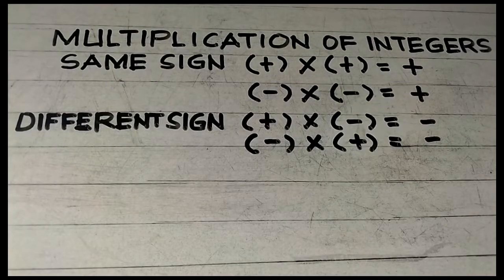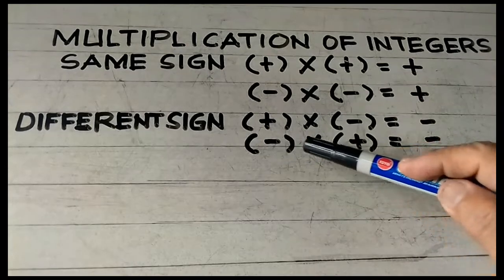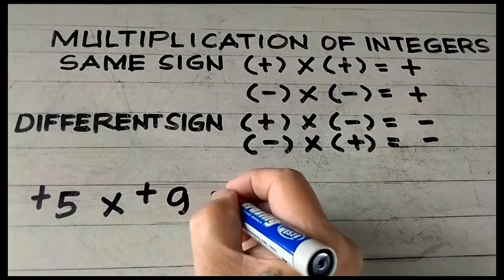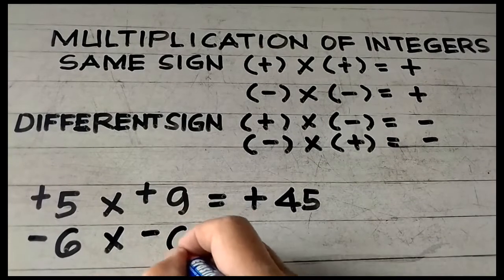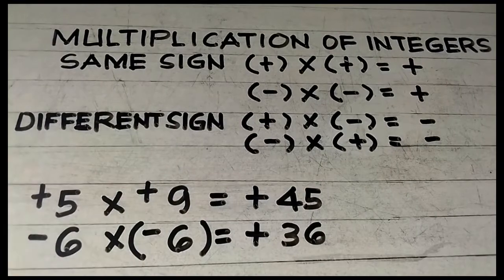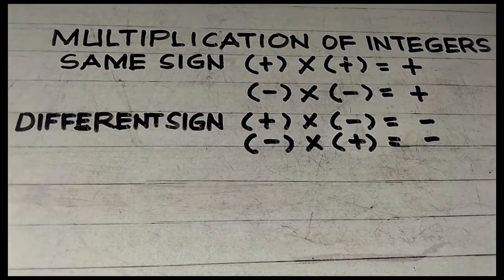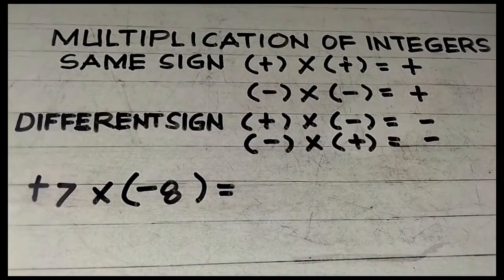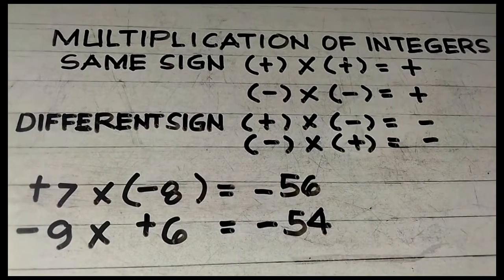Paano mag-solve ng multiplication of integers (part 3)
This video shows how to multiply integers together. Always remember that the answer will be positive if they are the same sign.
The answer will be negative if they are different in sign.

Here are the rules for multiplication of integers:
Same sign;
positive×positive=positive
negative×negative=positive
Different sign;
positive×negative=negative
negative×positive=negative